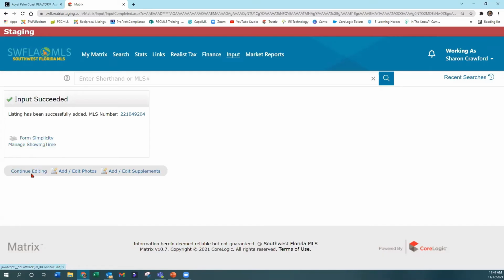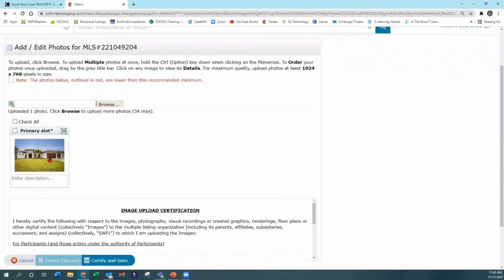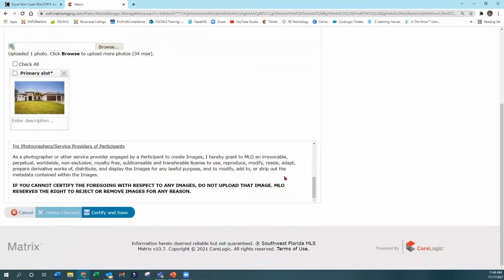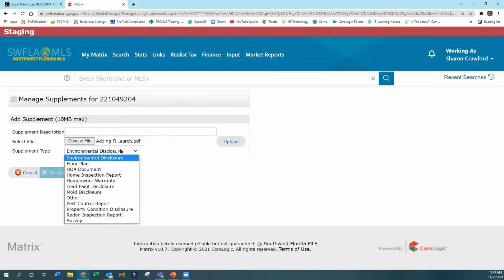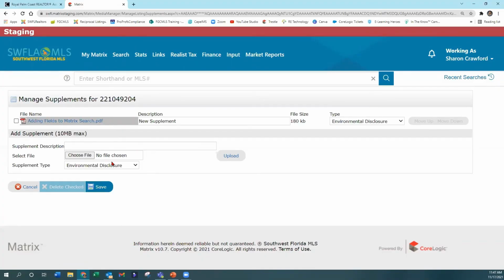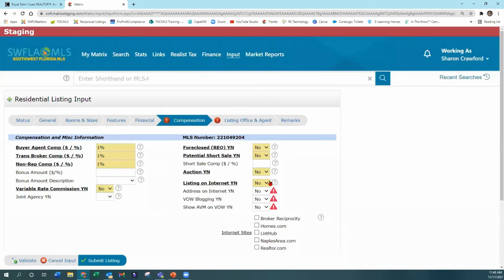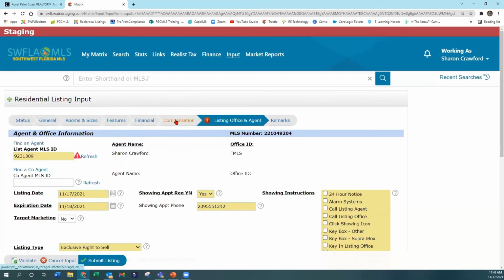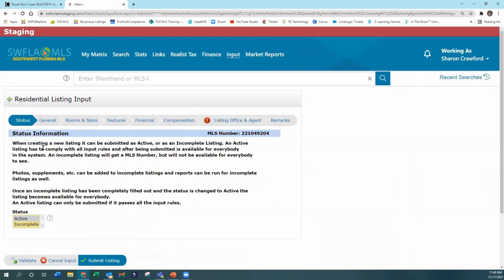MLS Listing Input Adding Showing Instruction, Listing Photos, and Supplements